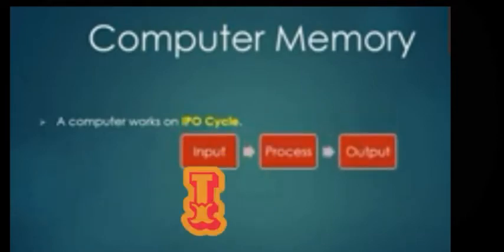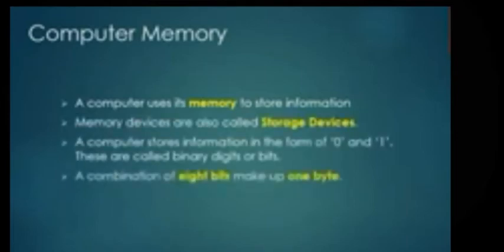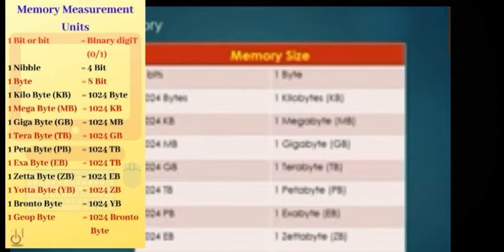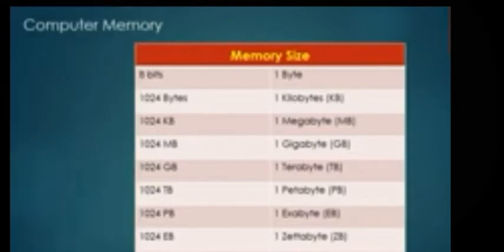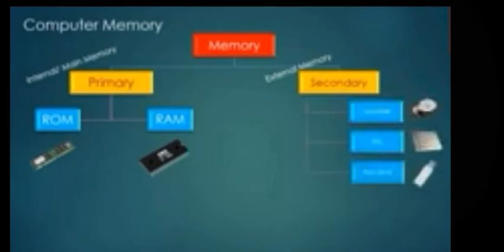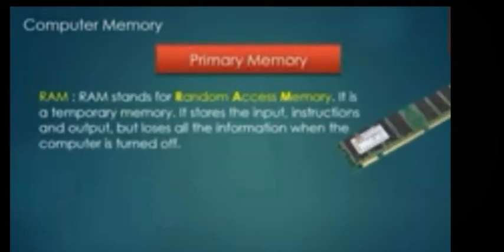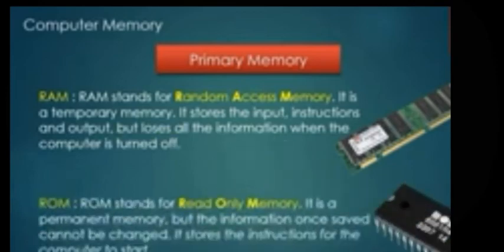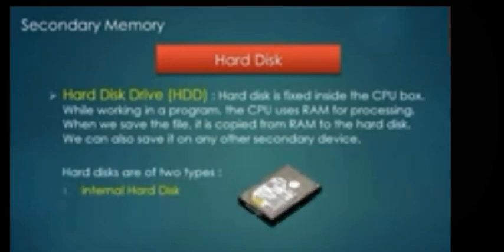Computer class 7 part 1